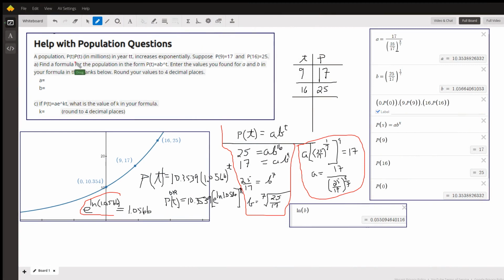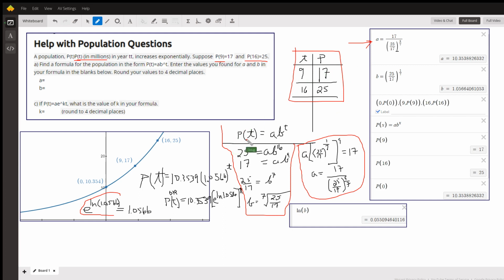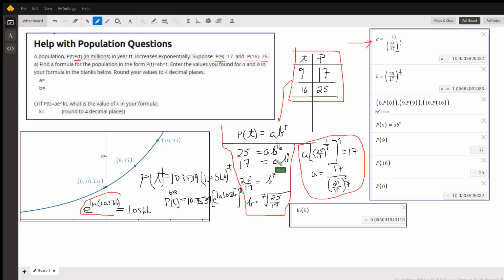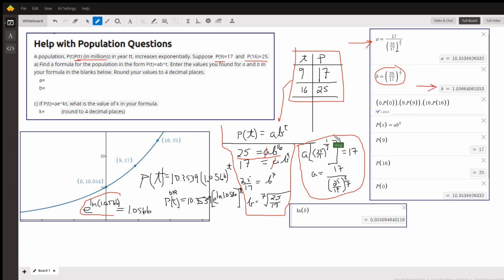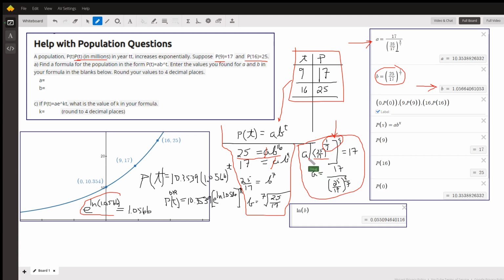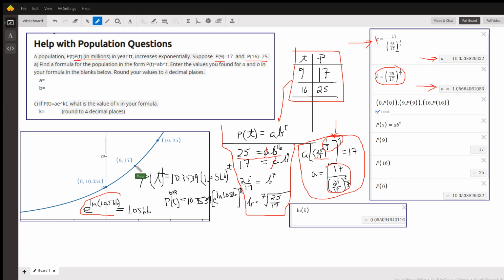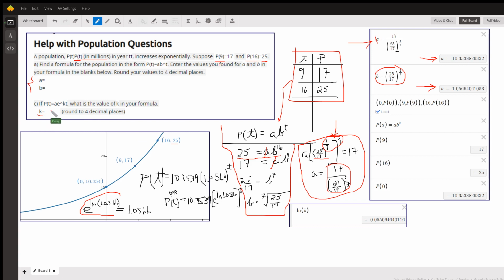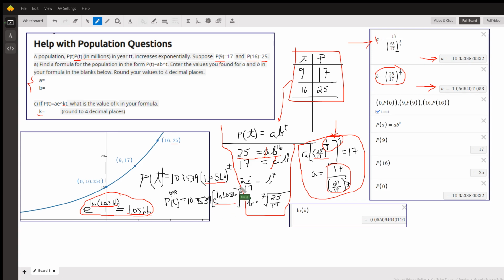Given two values for a population in millions at two different times t, find exponential function.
Question: Help with Population Questions
A population, P(t)P(t) (in millions) in year tt, increases exponentially. Suppose  P(9)=17  and  P(16)=25. a) Find a formula for the population in the form P(t)=ab^t. Enter the values you found for a and b in your formula in the blanks below. Round your values to 4 decimal places.     a=      b=    c) If P(t)=ae^kt, what is the value of k in your formula.     k=             (round to 4 decimal places)

Answered By:

Doug C.